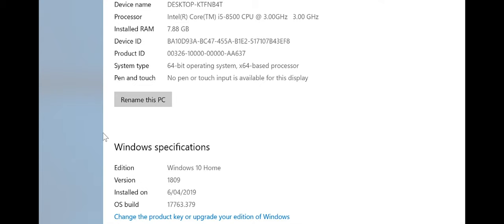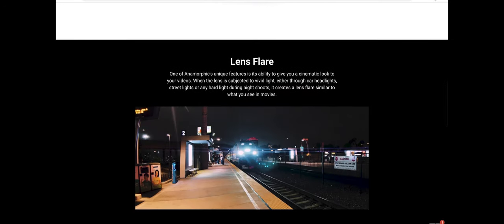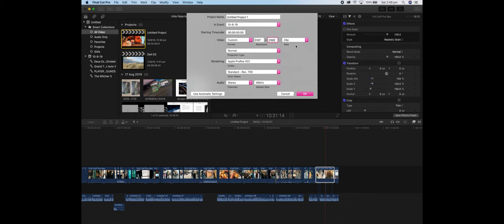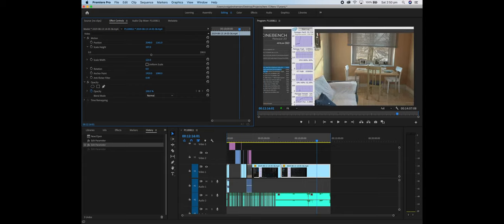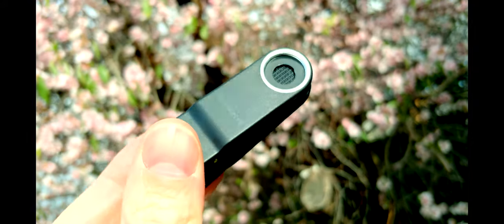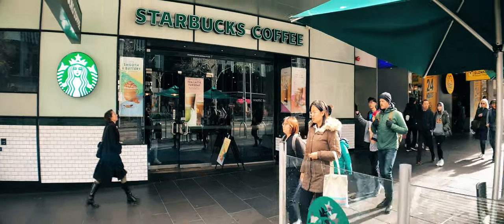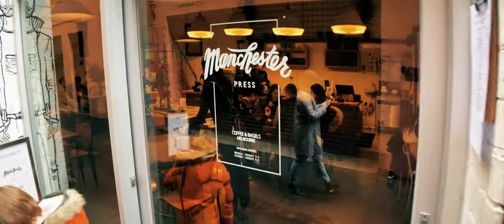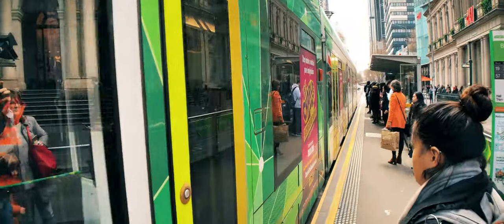Cinematic Filmmaking Taken Further on your iPhone | SANDMARC Anamorphic Lens Review DeSqeezed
Cinematic Filmmaking Taken Further on your iPhone | SANDMARC Anamorphic Lens Review.

⏩ Recommended SSD's for Laptops: